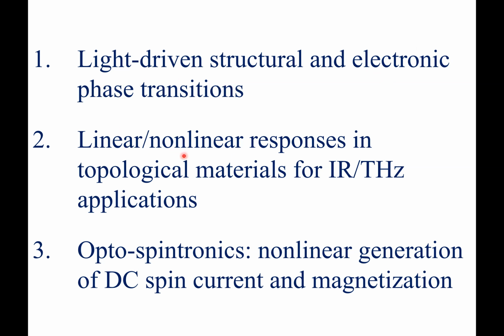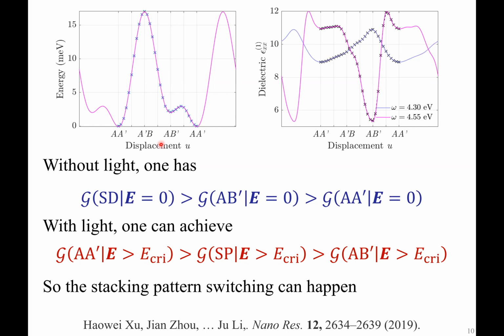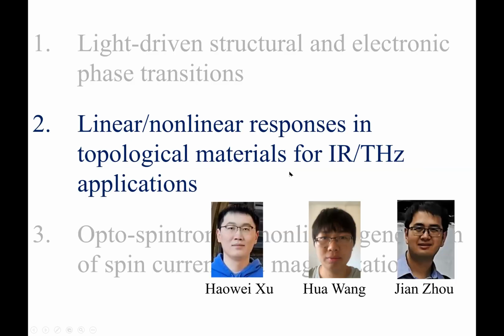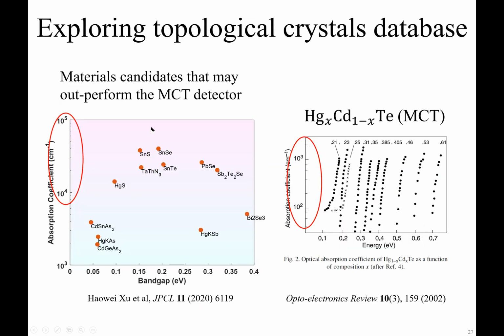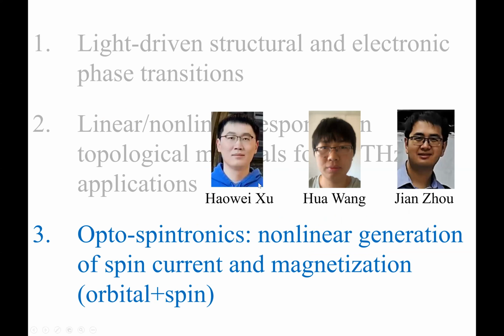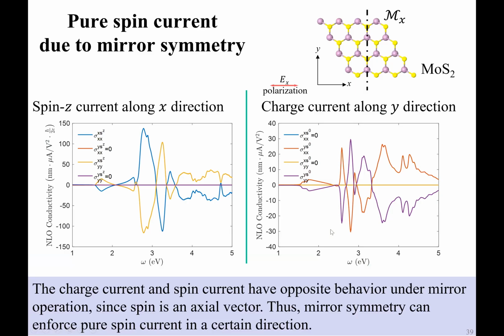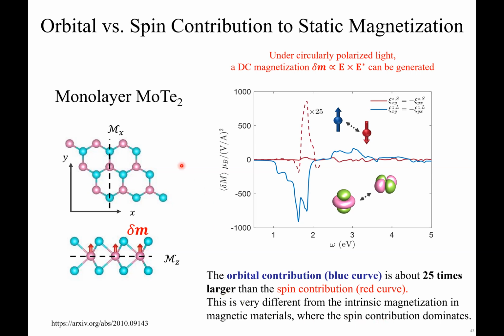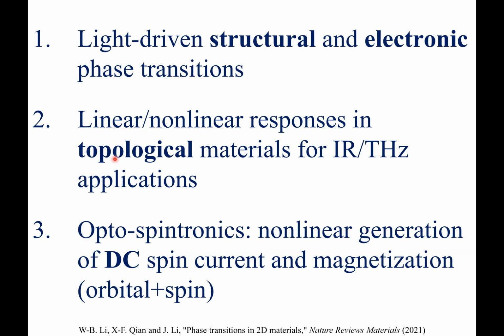Opto-mechanics and other nonlinear responses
MRS ExcitedStateProperties, invited talks at 2021 Virtual MRS Spring Meeting, April 17-23, 2021.